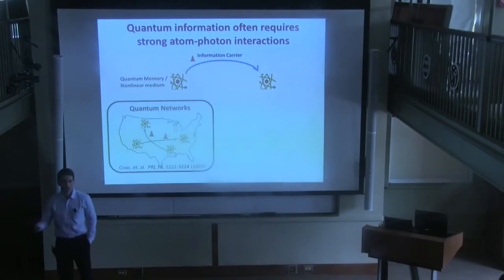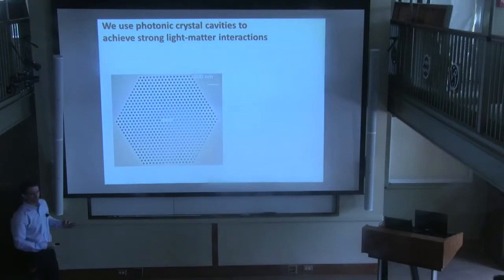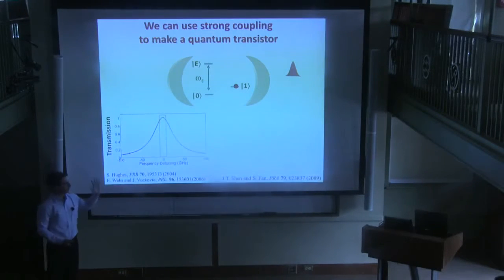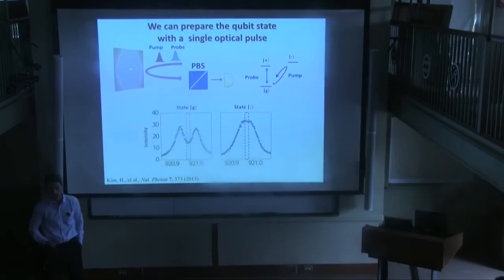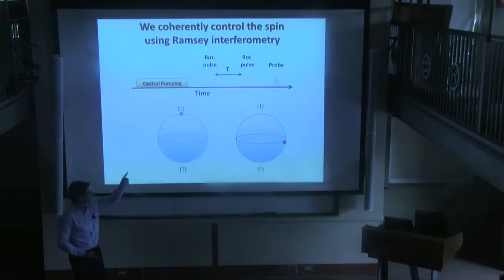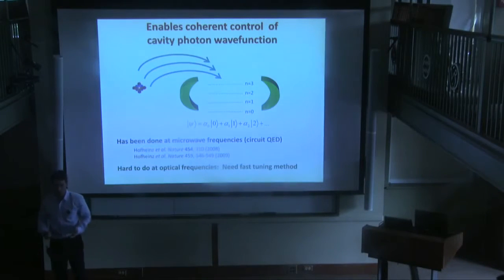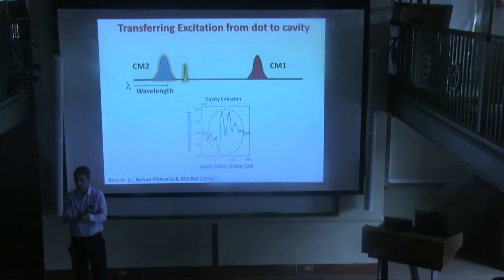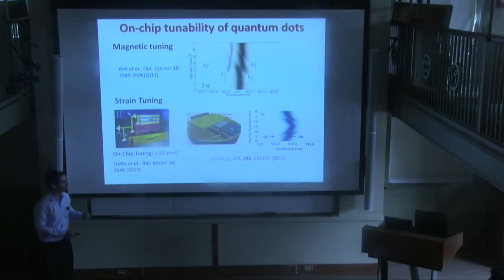Edo Waks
Edo Waks, “Coherent control of light-matter interactions using quantum dots coupled to photonic crystals”

Edo Waks, University of Maryland, during the workshop of “Light-matter interactions in low dimensions”, June 28-July1, 2015